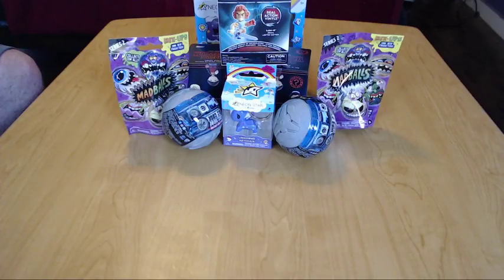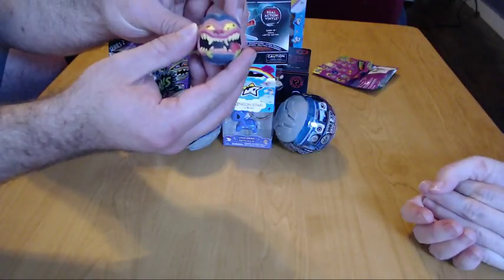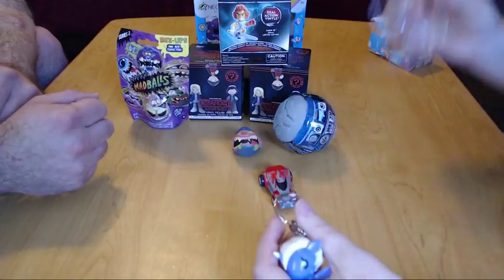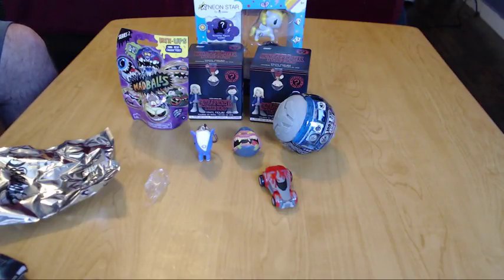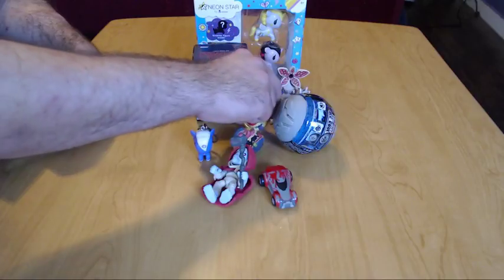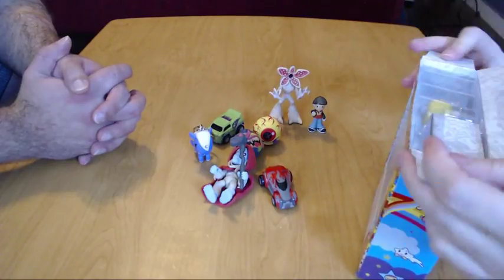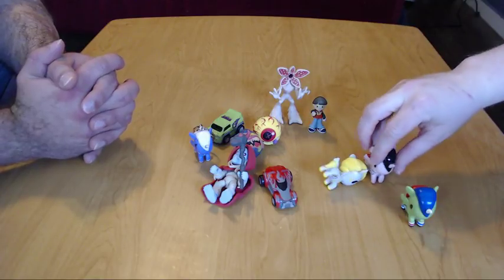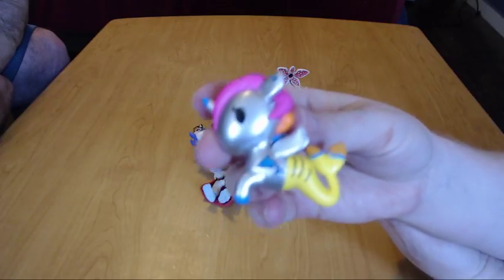Moregan Media Unboxing Random Blind Boxes!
Find me!